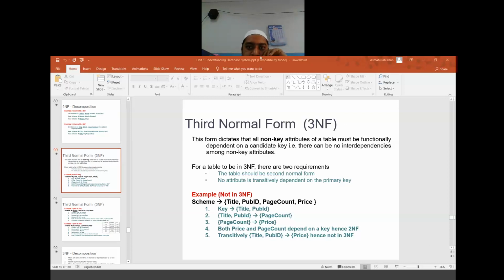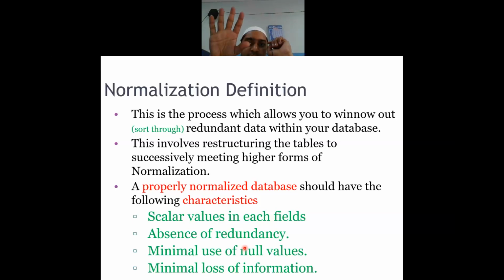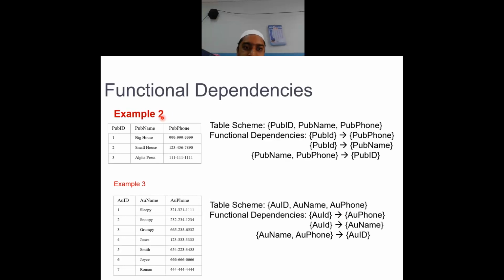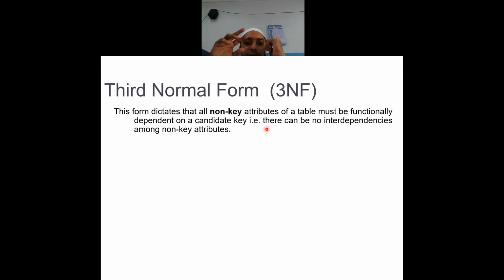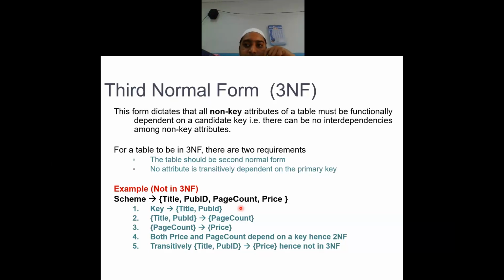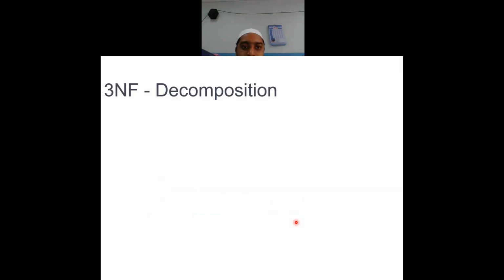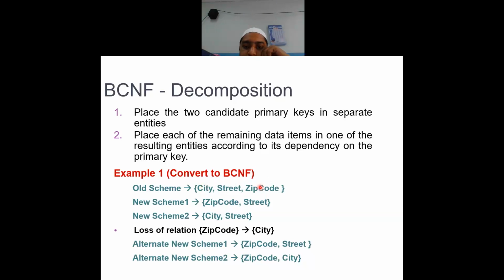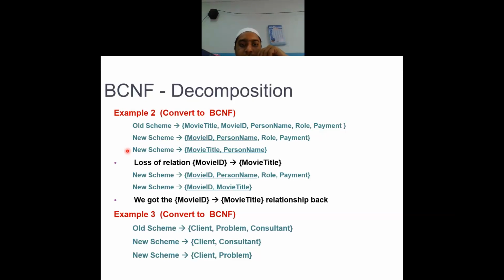RRDBMS 2021 01 16 10 59 08